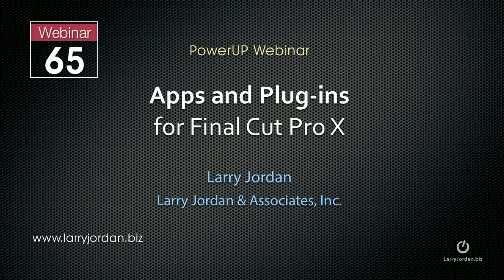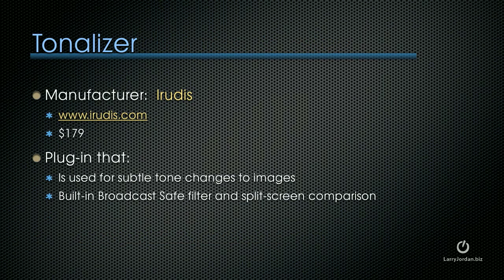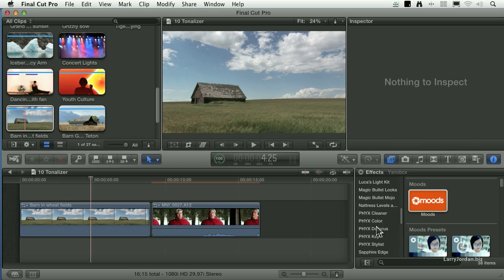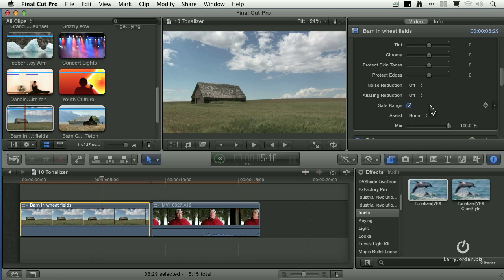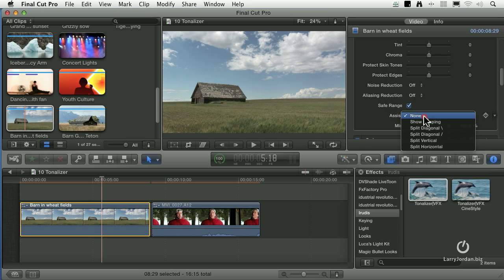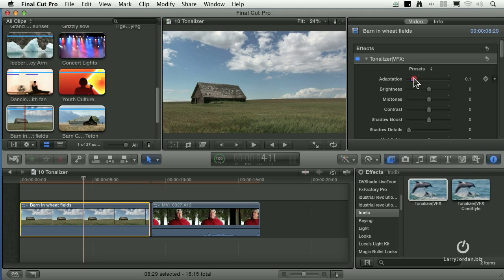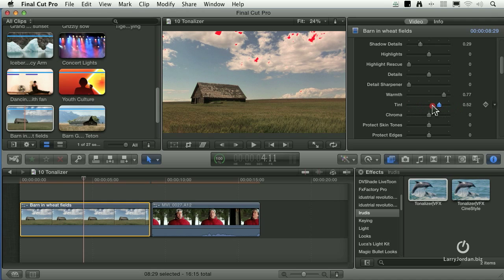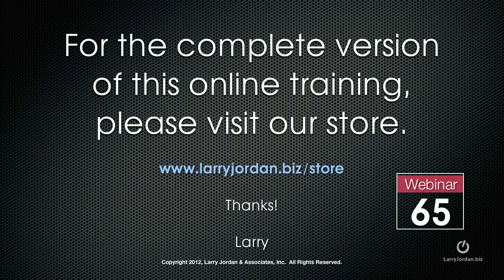Larry Jordan Previews Tonalizer by Irudis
- In this preview of Larry Jordan's webinar about Final Cut Pro X plug-ins - Larry shows you what Tonalizer can do.